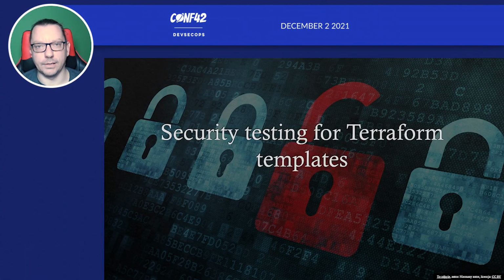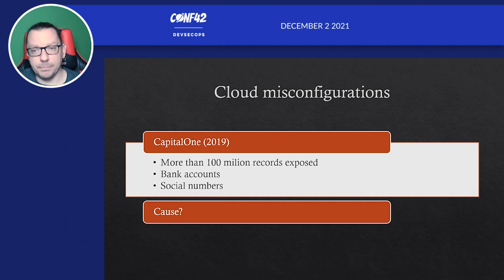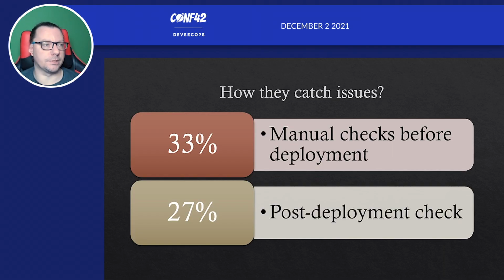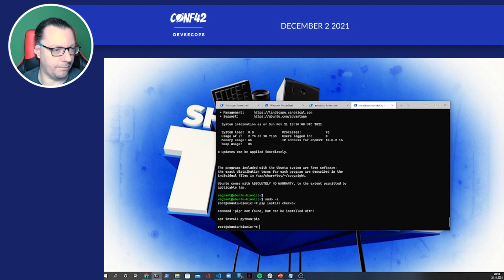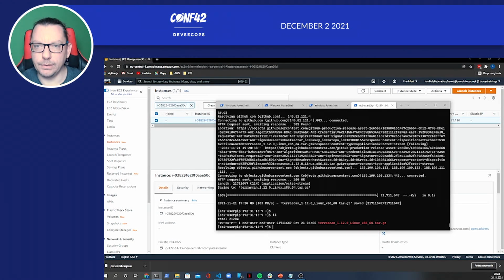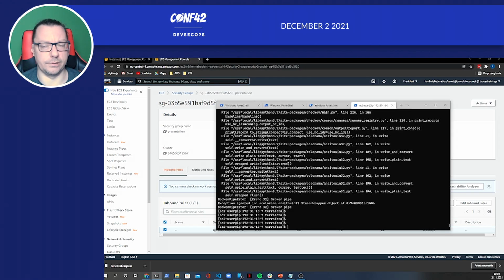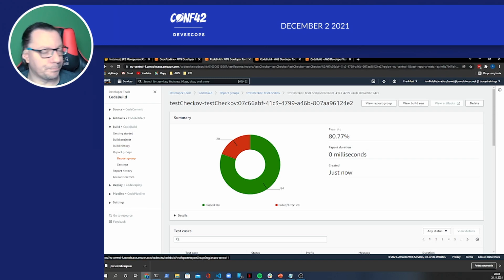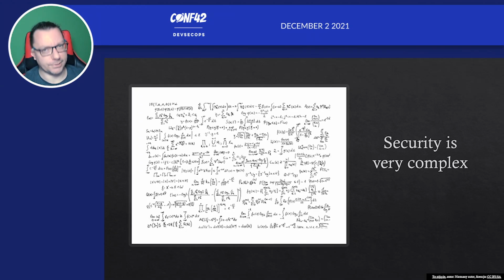Security testing for Terraform templates | Pawel Piwosz | Conf42 DevSecOps 2021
Pawel Piwosz
Lead Systems Engineer @ EPAM Systems

"I hate DevOps, you are not thinking about security!" This is a real quote. Let's try to prove it is not the truth!

Infrastructure as Code is one of the pillars of ""best practices"" in DevOps world now. It is more and more popular to use it through CI/CD pipelines, but... what about security?

Do we really care about it?

In this talk we will explore a few Terraform scanners and we will try to answer to one question: are these tools good enough to be security scanners?

0:00 Intro
0:26 Talk